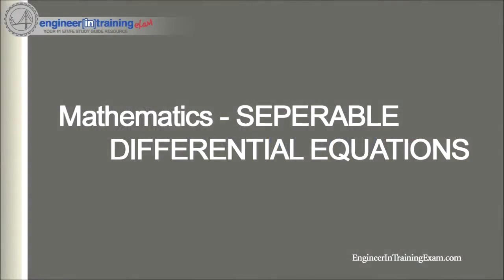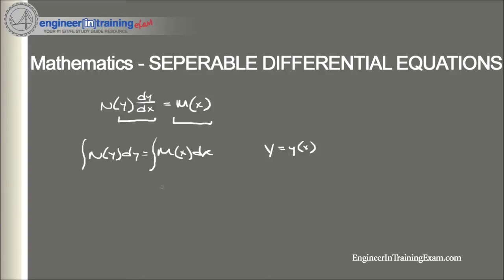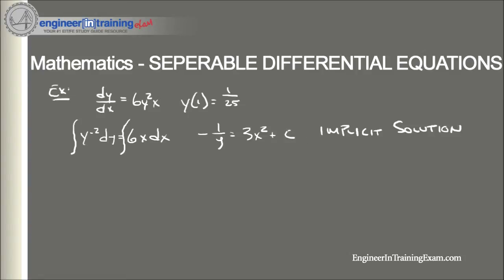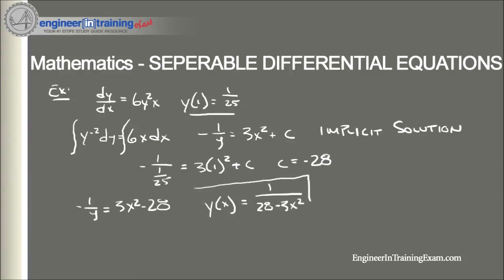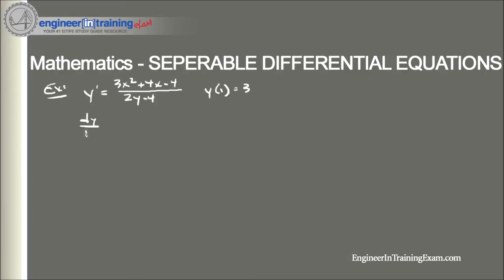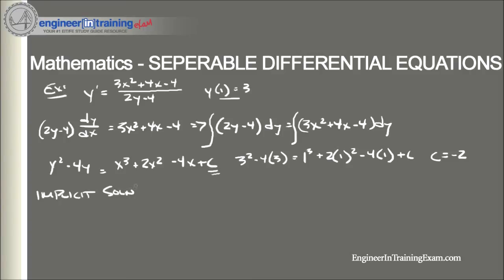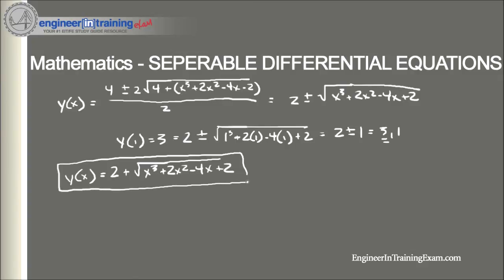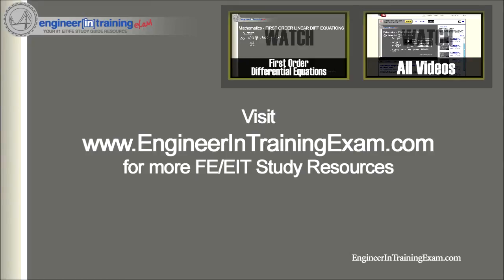Separable Differential Equations - Fundamentals of Engineering FE EIT Exam Review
In this tutorial, we will reinforce your understanding of Seperable Differential Equations.  We will begin by defining Seperable Differential Equations and then run through a few example problems.